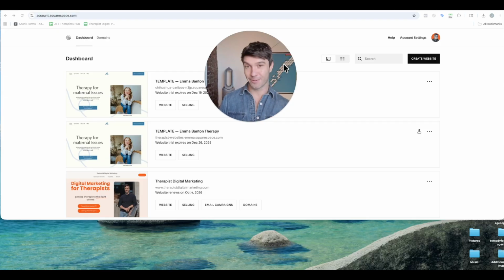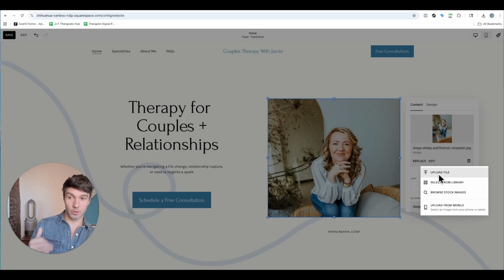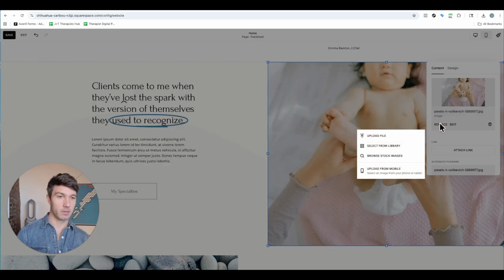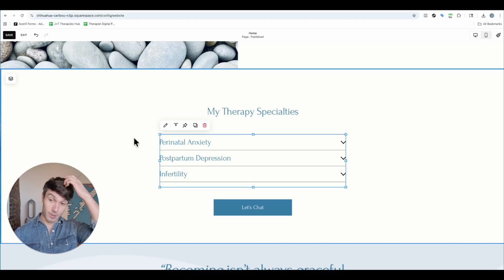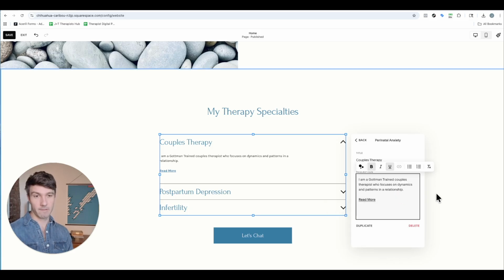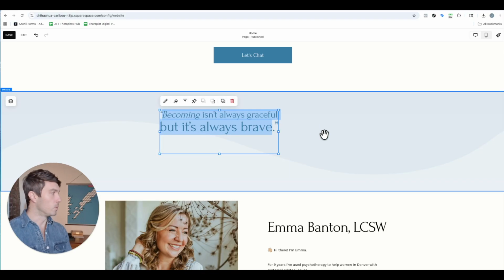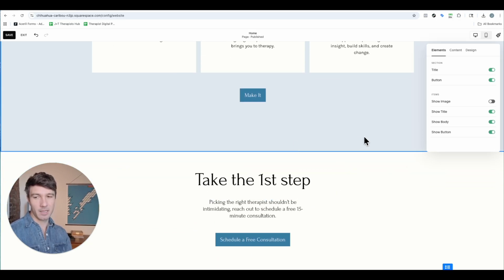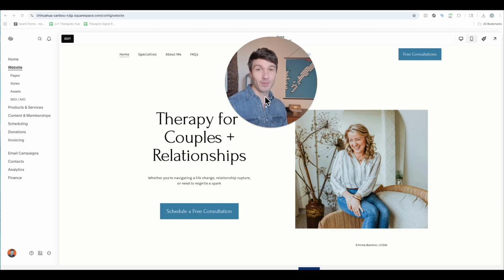Emma Therapy Template - Homepage Walkthrough - Squarespace Templates for Therapists